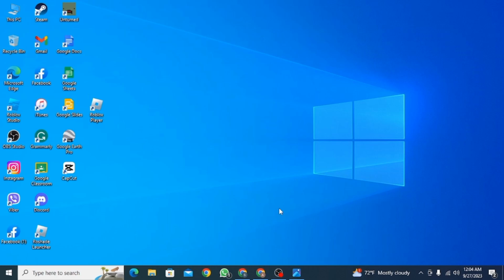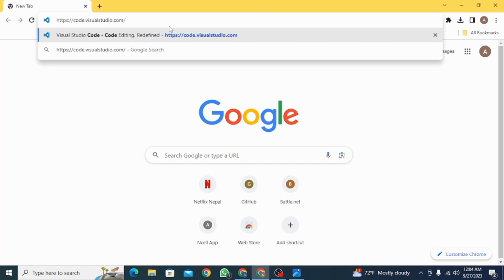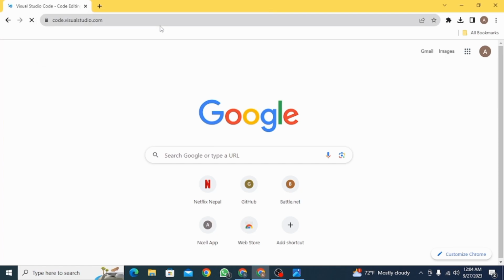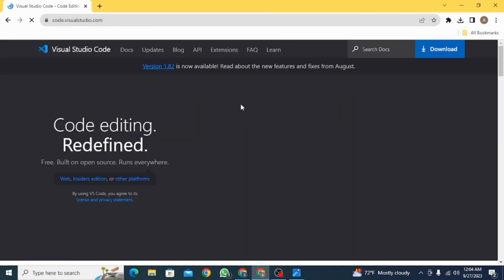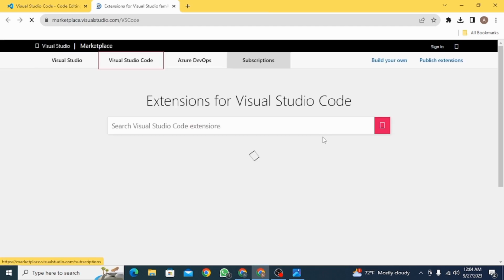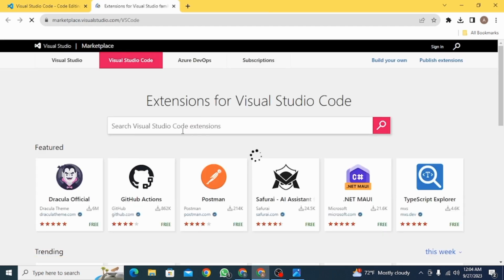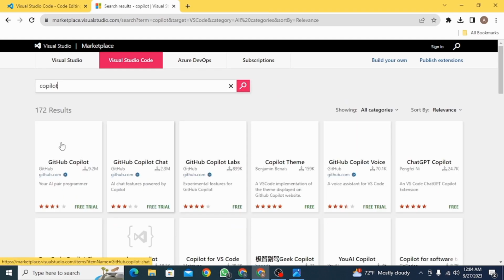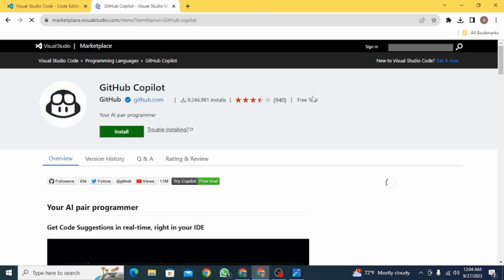How to Install Microsoft Copilot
Are you eager to learn how to install Microsoft Copilot? Look no further! In this comprehensive tutorial, we'll guide you through the process of installing Microsoft Copilot, a powerful tool for code assistance and collaboration.

⏰ 00:00 Introduction:
We'll introduce you to Microsoft Copilot and explain why it's a valuable addition to your coding toolkit. Understand the benefits of using Copilot for more efficient and collaborative coding.

⏰ 00:20 Installation Steps:
 In just 20 seconds, we'll provide you with a step-by-step walkthrough on how to install Microsoft Copilot on your development environment. Whether you're using Visual Studio Code or another supported editor, we've got you covered.

With this straightforward guidance, you'll be up and running with Microsoft Copilot in no time, ready to enhance your coding experience.

If you find this video helpful, please consider giving it a thumbs up and subscribing to our channel for more tech tutorials, tips, and tricks related to coding, software development, and other tech-related topics.